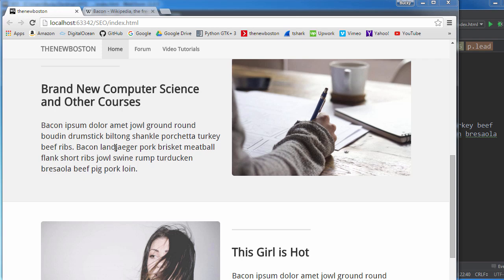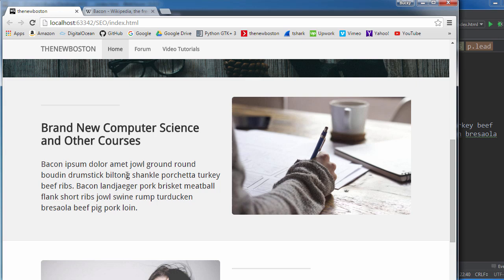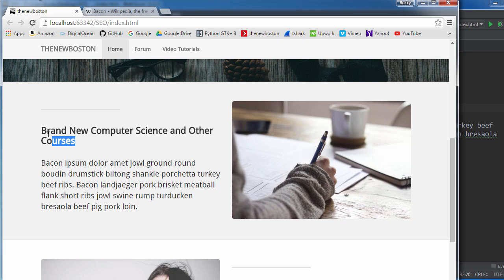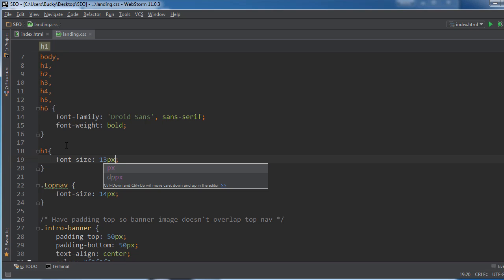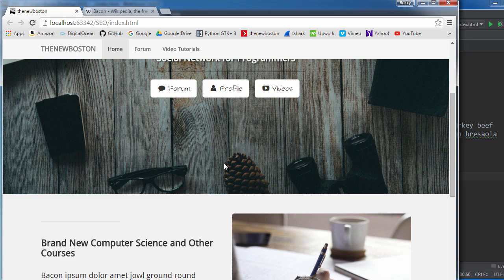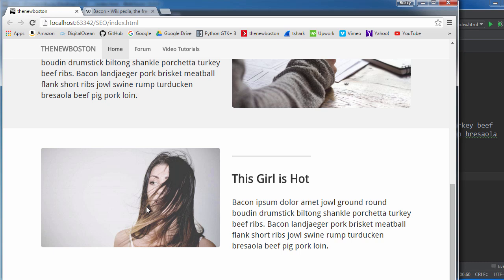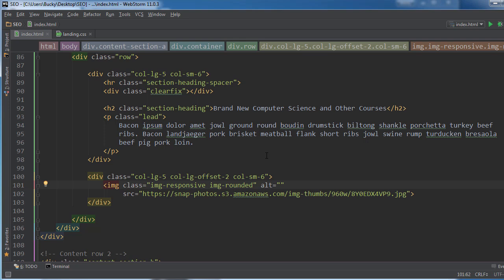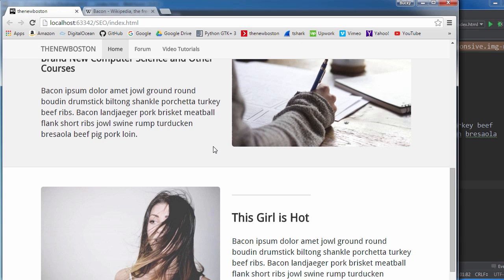SEO for Beginners Tutorial - 6 - Headings and Images